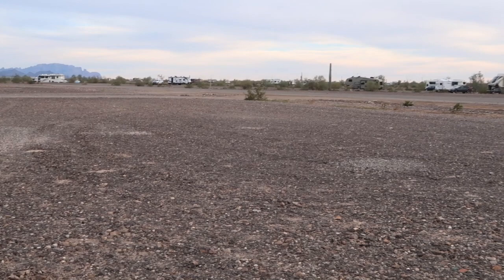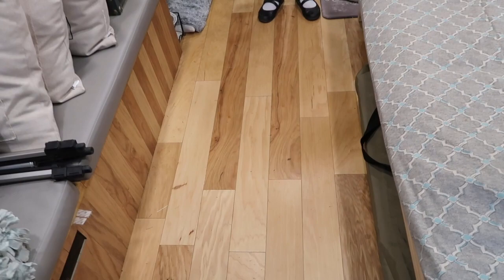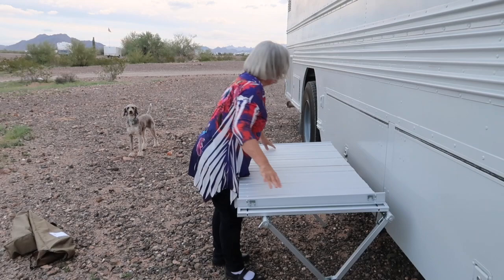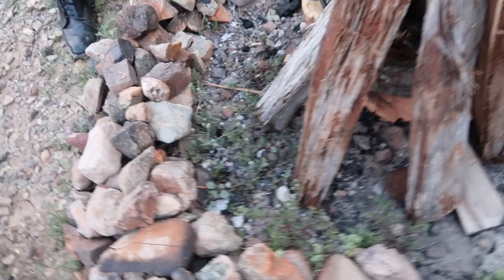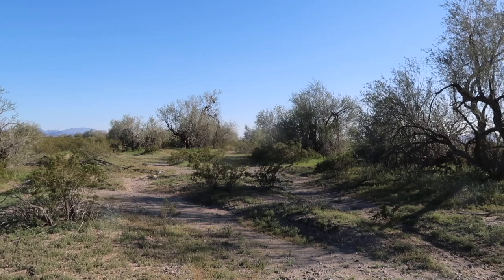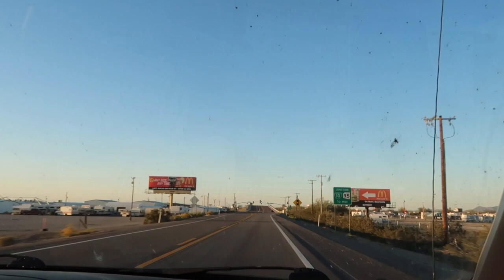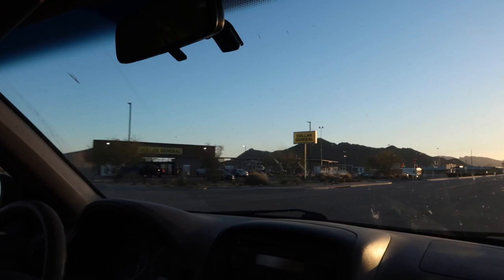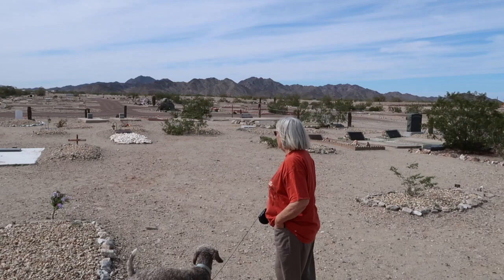Life is a Joy #186 Quartzsite life ( awesome weather )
This video is about Life is a Joy #186 Quartzsite life ( awesome weather )

Link for the awesome table

12 Magnetic Spice Tins & 2 Types of Spice Labels by Talented Kitchen. 12 Round Storage Spice Rack Set, Clear Top w/Sift-Pour. With113 PVC & 126 Chalkboard Stickers. Magnetic On Refrigerator